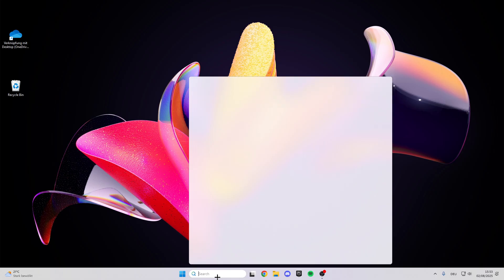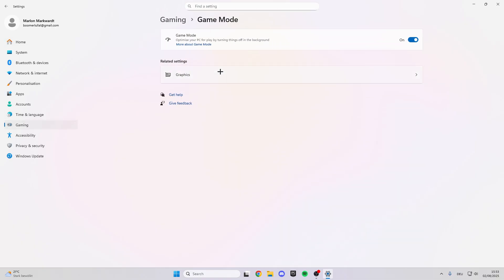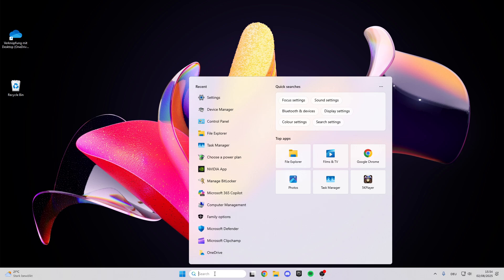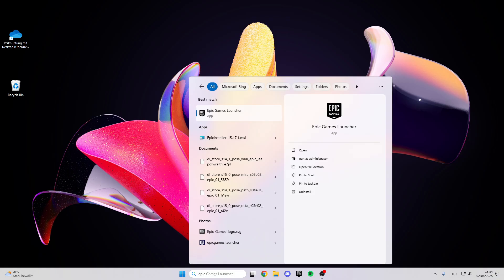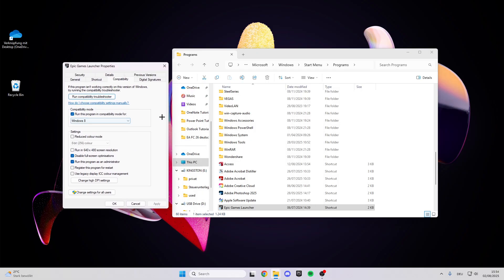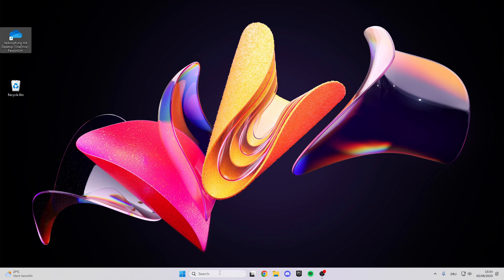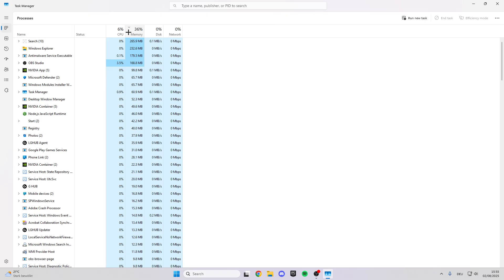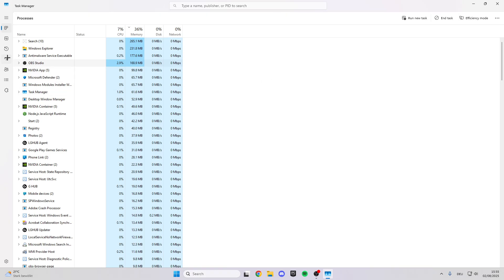EA FC 26 How to fix Blackscreen or Bluescreen - Tutorial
EA FC 26 How to fix Blackscreen or Bluescreen - fix stuck on loading screen